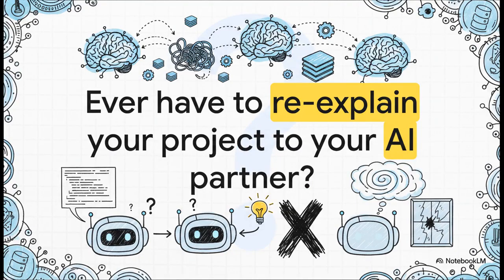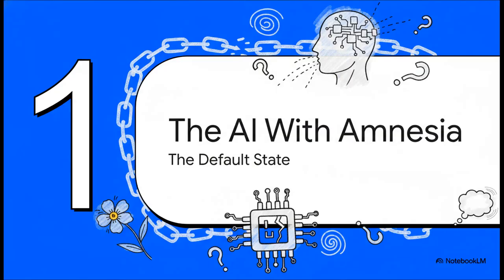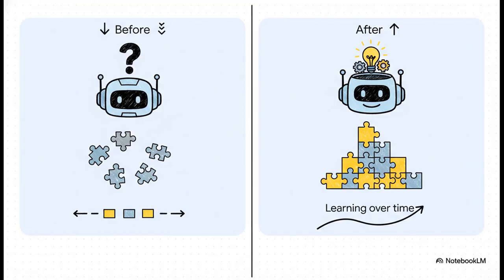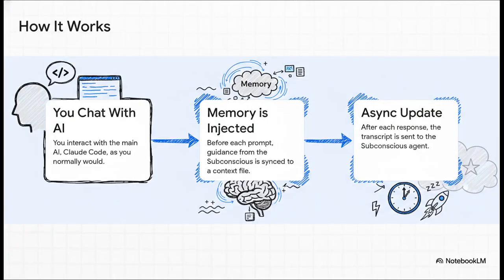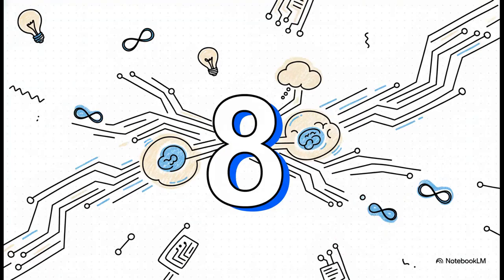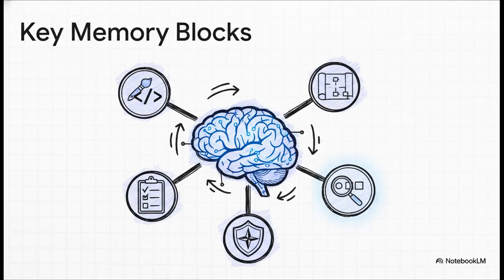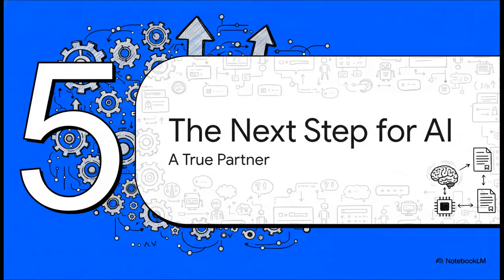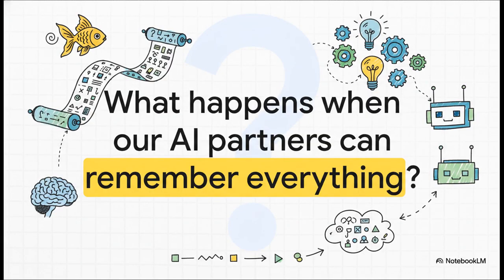LettaAI - A Subconscious for Your AI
Ever wish your AI remembered you as well as you remember your morning coffee? ☕️ Say goodbye to the "Goldfish Memory" era of coding! In this video, we dive into **Claude Subconscious**, an experimental way to give Claude Code a persistent memory layer using **Letta agents**.

Claude Code is amazing, but it usually forgets everything the moment you end a session. **Claude Subconscious** fixes this by running a background agent that watches your sessions, learns your coding patterns, and provides "async guidance" directly to your main Claude instance via your CLAUDE.md file. It’s like having a senior developer sitting in your subconscious, reminding you of that one weird bug you fixed three days ago. 🧠✨

*   **Persistent Project Context:** It remembers your codebase architecture across sessions so you don’t have to re-explain it.
*   **Learned Preferences:** It picks up on your "vibe"—like your preference for explicit type annotations or your hatred for philosophical tangents.
*   **Pattern Detection:** If you’ve been debugging the same auth error for two hours, your subconscious might step in and suggest a new perspective.
*   **Multi-Model Power:** While it loves Anthropic’s Claude 3.5 Sonnet, it can fall back to OpenAI, Google Gemini, or even self-hosted models if needed!

**How to level up your workflow:**
The plugin manages 8 specialized memory blocks, including **user_preferences**, **project_context**, and **pending_items**, ensuring you pick up exactly where you left off.

**Get started with these commands:** 💻
1. Install it: `/plugin marketplace add letta-ai/claude-subconscious`
2. Enable it: `/plugin enable .`
3. Add your API key: `export LETTA_API_KEY="your-key-here"`

Stop repeating yourself and start building smarter. Watch the full walkthrough to see the "Subconscious Layer" in action! 🚀